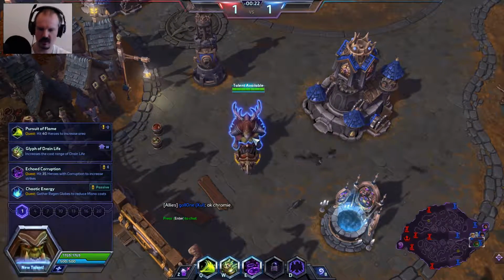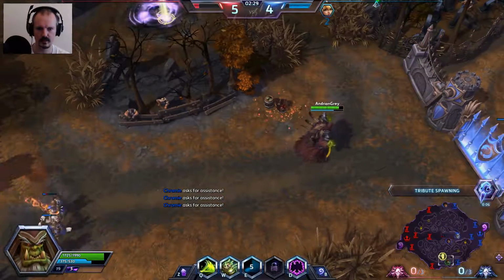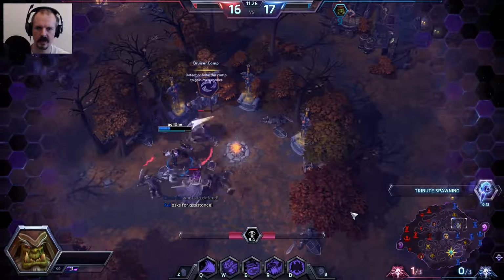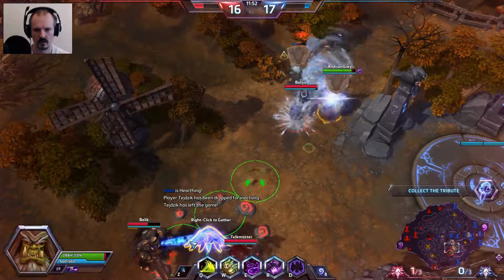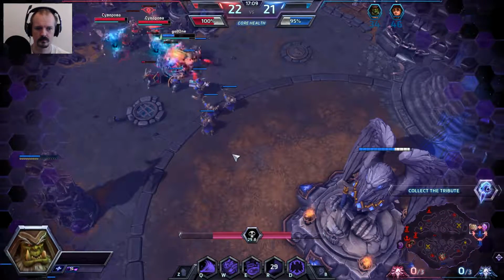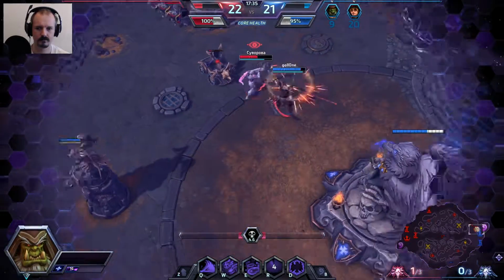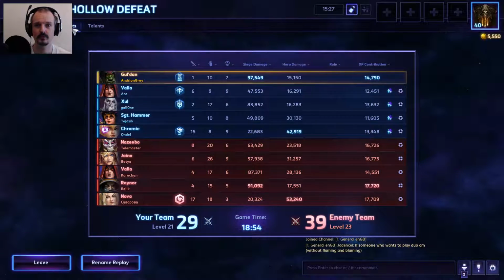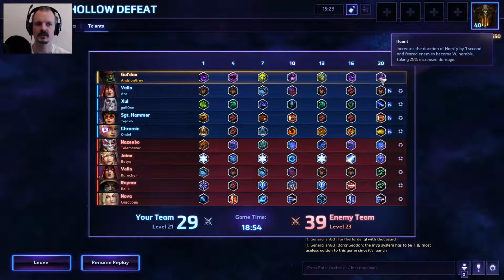Heroes of the Storm - QM - Random - Gul'Dan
Our first look at Gul'Dan in action! We take the warlock into the Nexus to find out how he'll fair against the other heroes.

If you like the look of the game and haven't got it already then head over

Any thoughts about the vid, suggestions, feedback? Leave them in the comments section below!